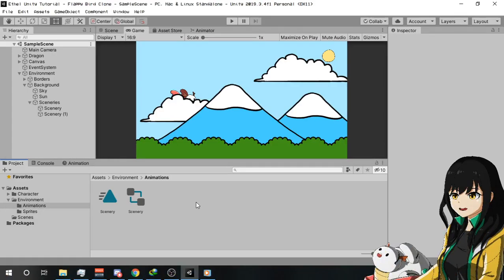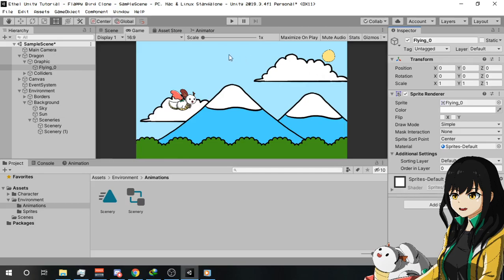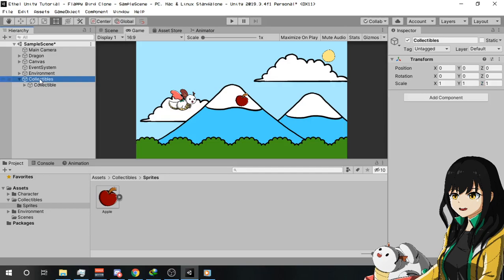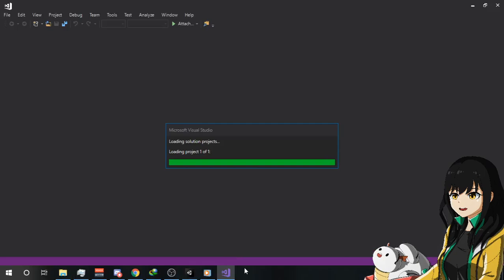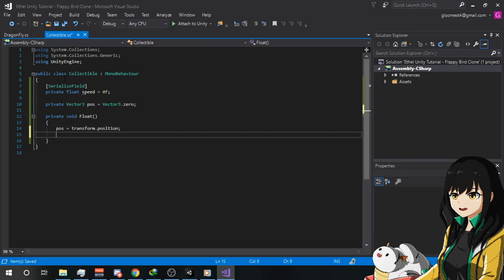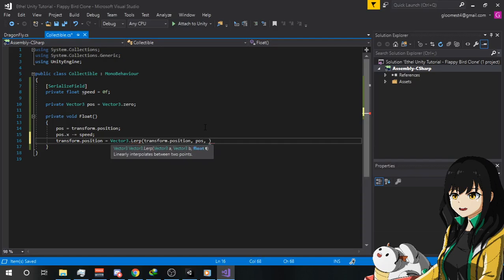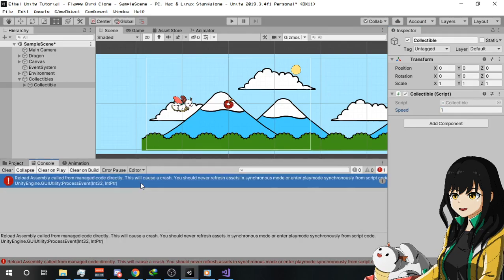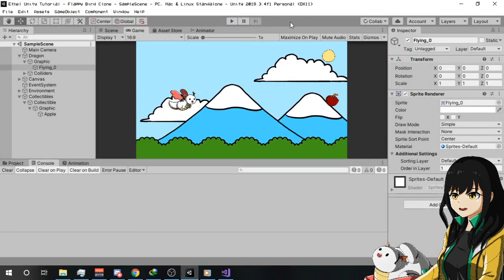Simple Movement - Unity Tutorials #5